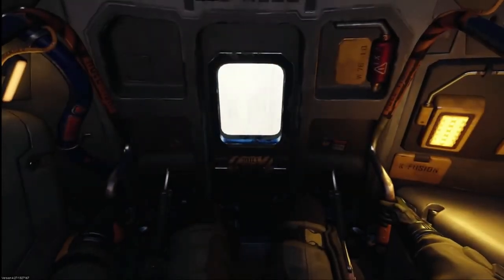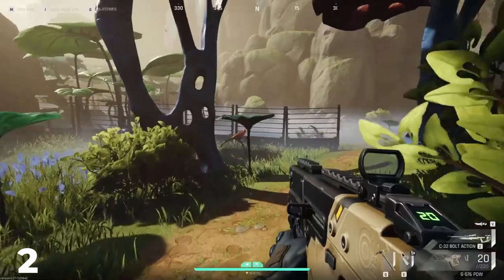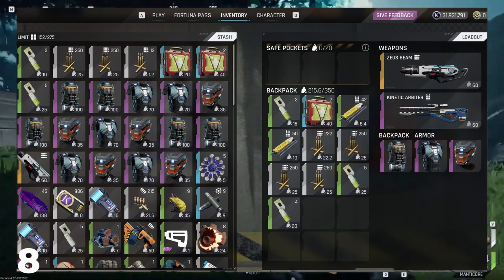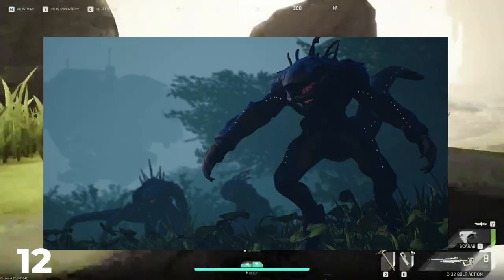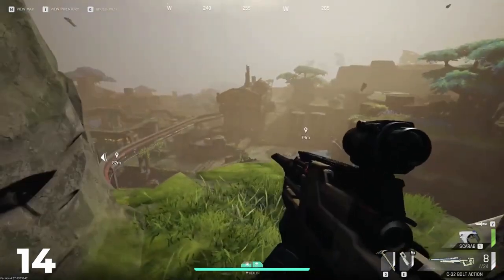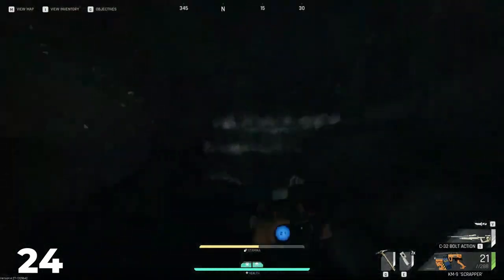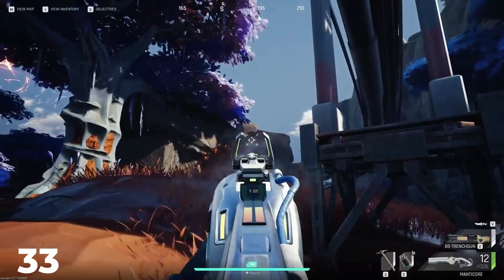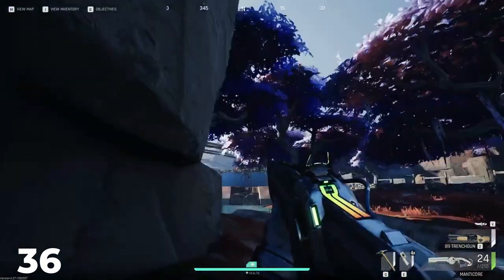36 Essential Tips For BEGINNERS - The Cycle Frontier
If you're looking for some quick tips to get you started in The Cycle Frontier then I've put together 36 that'll get you on your way.